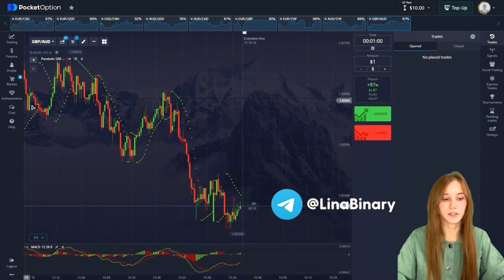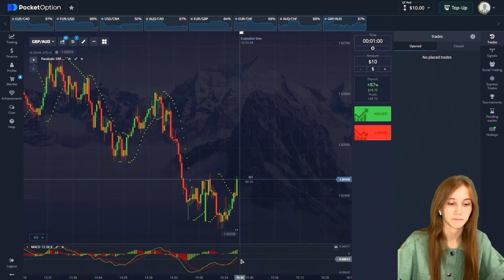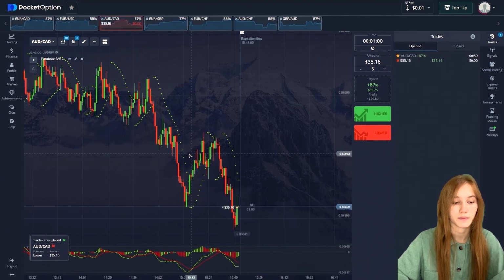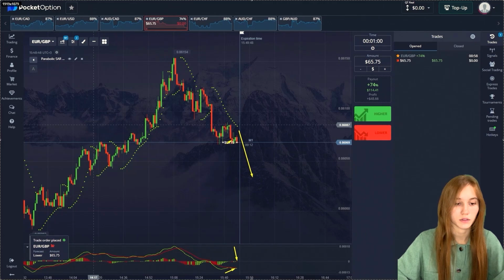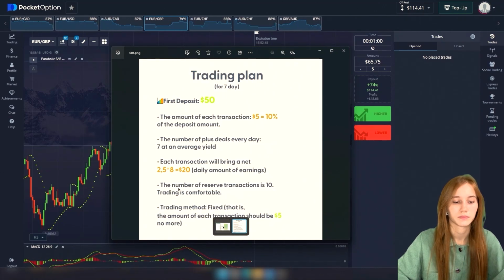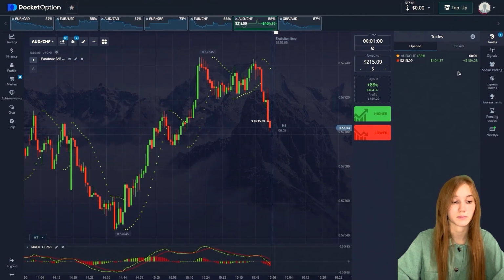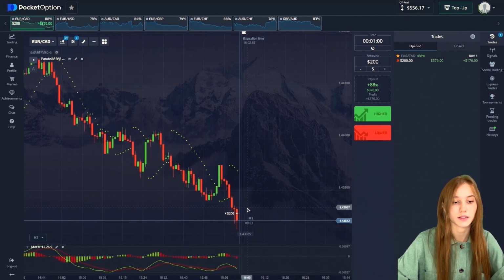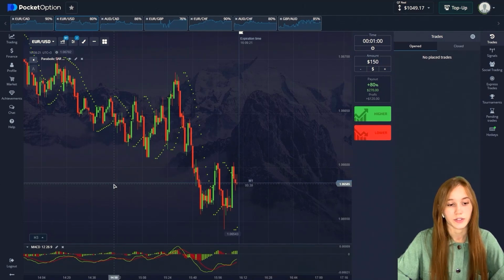🟢 $100→$12000 on POCKET OPTION | BINARY OPTIONS TRADING STRATEGY | OPTIONS TUTORIAL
In this video, we unveil a groundbreaking Pocket Option Trading Strategy that's generated EXTRA profits! 😊💰 Discover advanced techniques for successful Binary Options trading in 2024 as our expert traders guide you through this revolutionary approach. Join us live to boost your earning potential and achieve financial success! 🌟📈🎉

My video contain this indicators:
pocket option